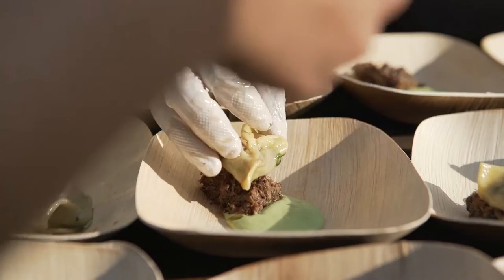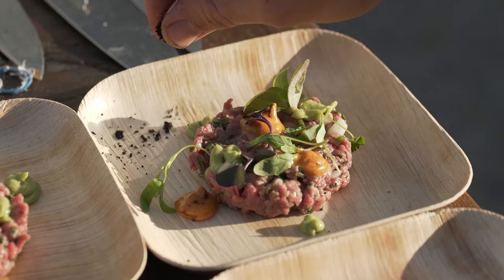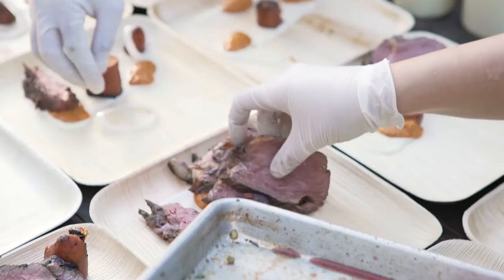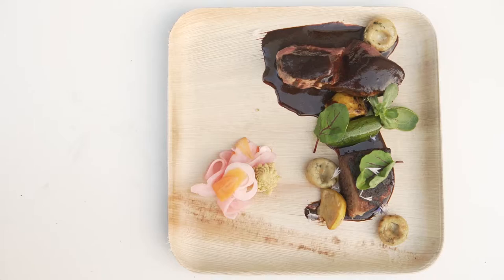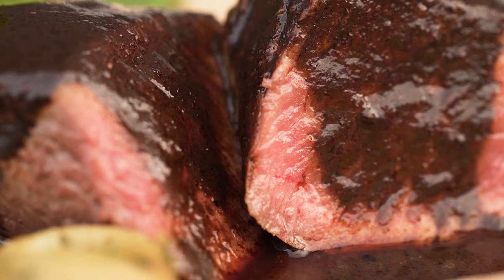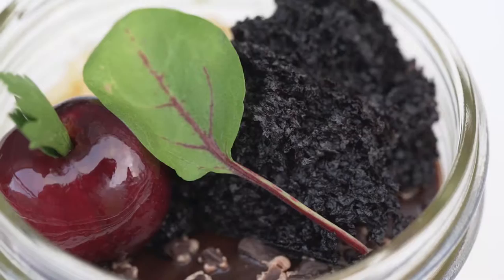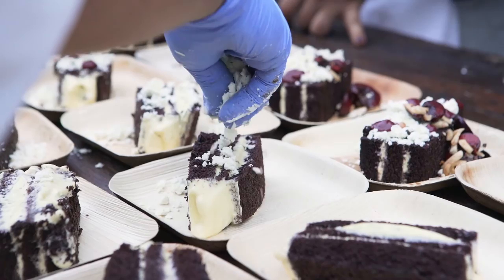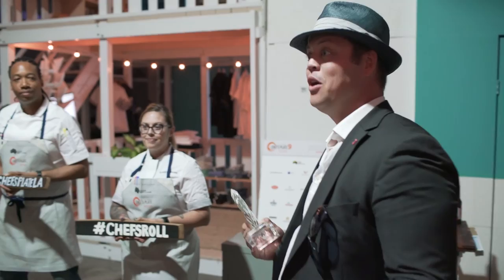Chef's Plate 9: Los Angeles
On June 13th, 2016 Chef’s Plate, the ultimate traveling cooking competition, was all about grass fed Aussie Beef and the finest of Belgian chocolate.

Chef Jason Fullilove competed against Chef Claudette Wilkins in front of a panel of esteemed judges, including Michelin-starred Chefs Timothy Hollingsworth and Luigi Fineo, Chef Anthony Jacquet, Chef Alicia Boada and Chef and World Food Champion Ricardo Heredia. In honor of the epic showdown a who’s who of noted Angeleno chefs and culinary movers and shakers descended on Hedley & Bennett’s hip warehouse space for an evening of great food, drinks, music and more.

During cocktail hour guests mingled and enjoyed craft Pilsners and IPA beers courtesy of Angel City Brewery, a signature Sloe Gin Fizz cocktail by Spirit Works Distillery, Chardonnay from Kieu Hoang Winery of Napa Valley served in Chef & Sommelier stemware and Italian Mineral Water from Santa Vittoria. Renowned photographer Josue Castro took complimentary chef portraits before guests made their way outside to watch the chefs square off.

Sat around communal tables under twinkling market lights, guests watched and tasted as the chefs each created an True Aussie Grass Fed Beef inspired appetizer and entrée using Rox Outdoor Santa Maria Grills and Evo Tabletop Grills. The chefs finished the feast off with a Callebaut Belgian Chocolate-based dessert. The meal was paired with a Cabernet Sauvignon courtesy of Kieu Hoang Winery in Napa Valley and plated on sustainable VerTerra dinnerware.

Chef Jason Fullilove won the People’s Choice Award scoring a handmade Nora knife, while Chef Claudette Wilkins scooped the Judges Award, taking home the Chef’s Roll trophy, a handmade Paprika Knife by Australian knifemaker Ferenc Petho and a Golden Ticket to compete in the World Food Championships for a chance to win $100,000.